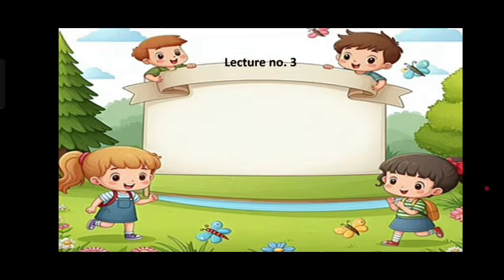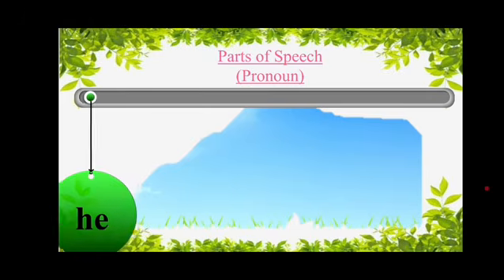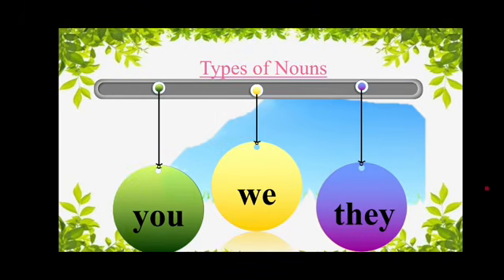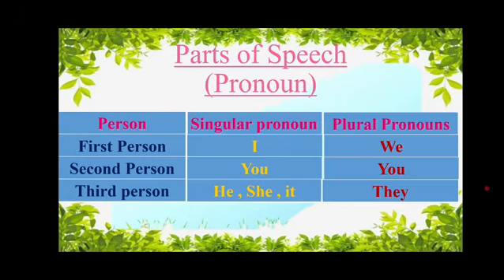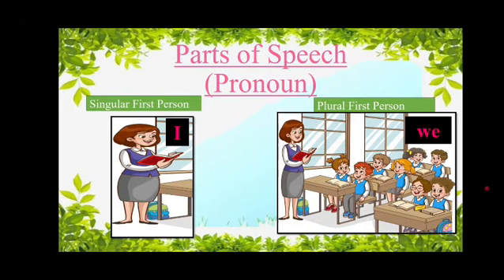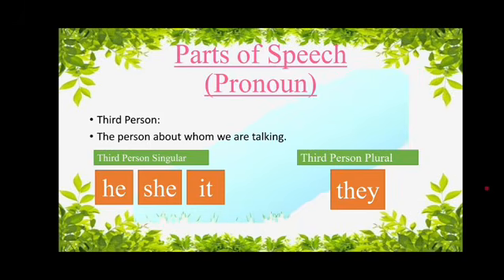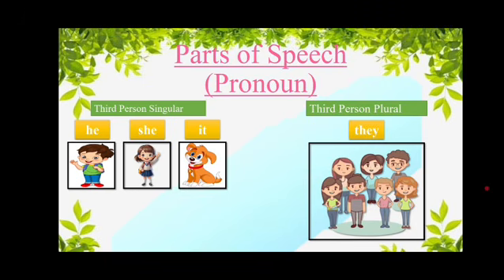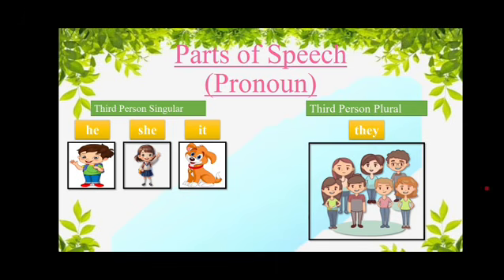Lecture no .3 Pronoun , Parts of Speech , Basic English Grammar , What is Pronoun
English grammar topic (Parts of Speech) Pronoun, I will teach you Parts of Speech(Pronoun),  I really worked hard to make this video for you,  kindly watch ,  like , share ,subscribe my channel and click on the bell icon , so that I can make more videos for you.